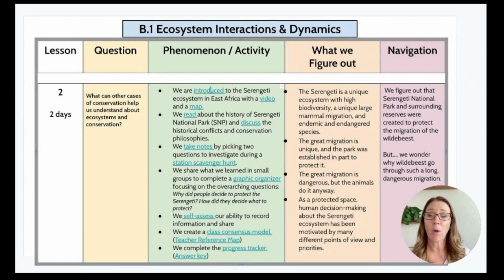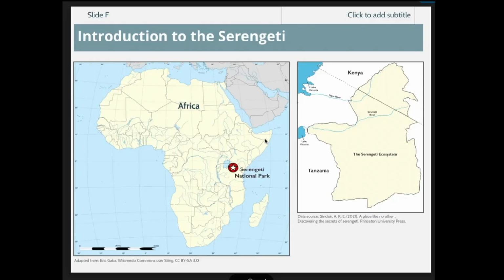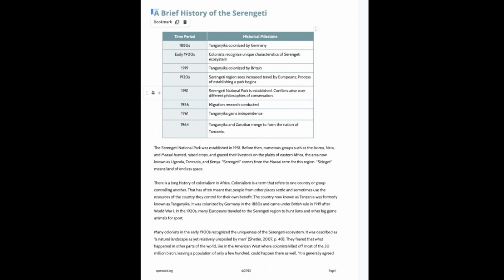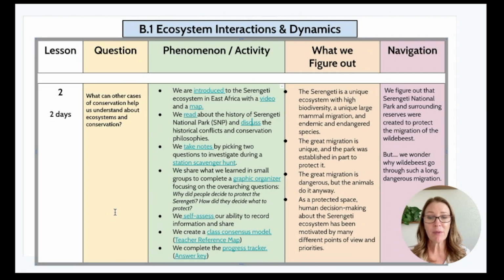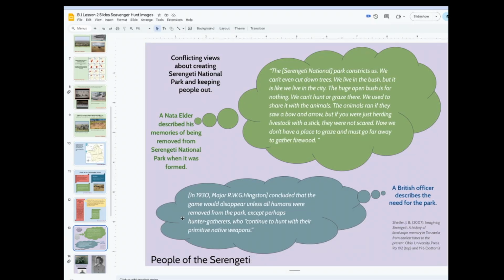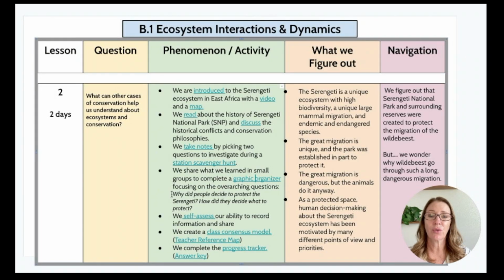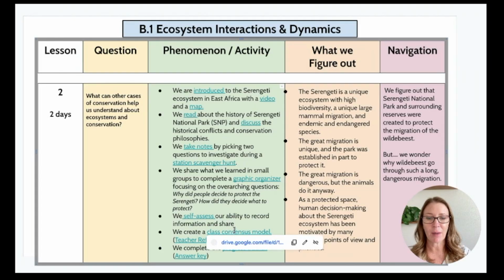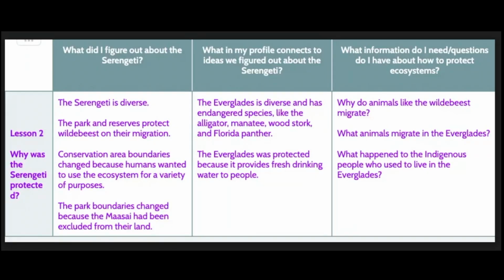B.1 Lesson 2